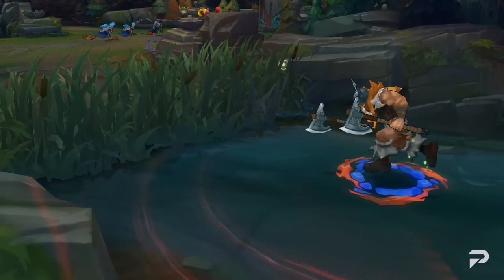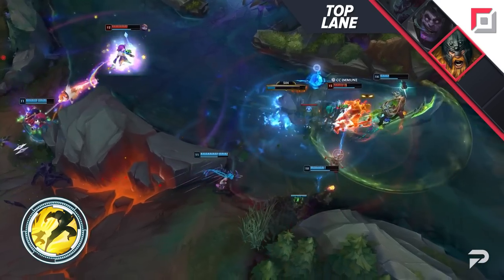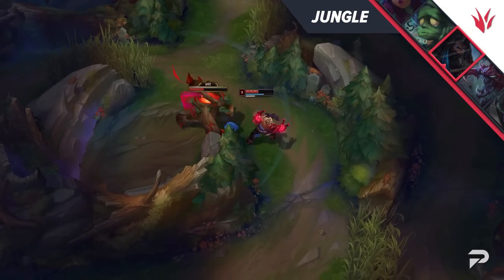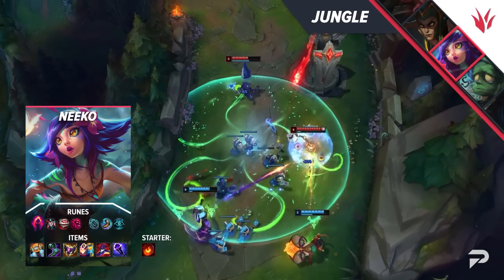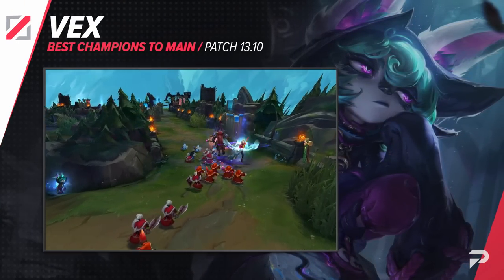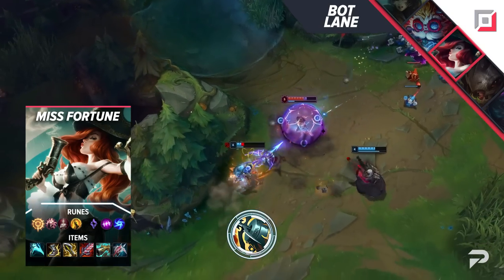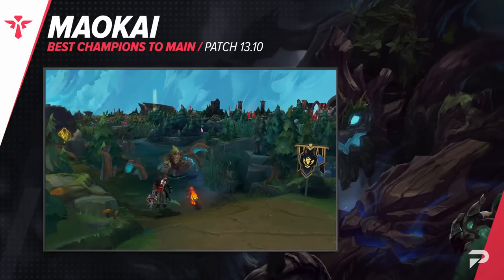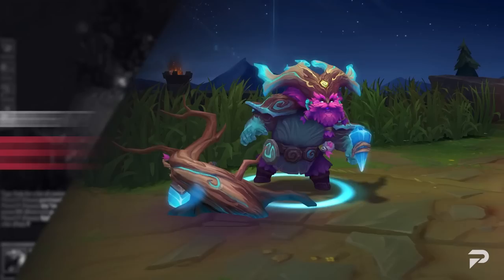3 OP Champions For EVERY ROLE on Patch 13.10 - League of Legends Season 13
0:00 Intro
0:22 ProGuides
1:03 Top Lane
1:07 Olaf
1:47 Dr Mundo
2:24 Cho'Gath
3:14 Jungle
3:18 Udyr
4:00 Amumu
4:36 Neeko
5:17 Mid Lane
5:21 Cassiopeia
5:50 Swain
6:52 Vex
7:20 Bot Lane
7:23 Kog'Maw
8:17 Miss Fortune
9:00 Heimerdinger
9:23 Support
9:26 Nami
9:57 Sona
10:31 Maokai
11:16 Outro
11:20 ProGuides